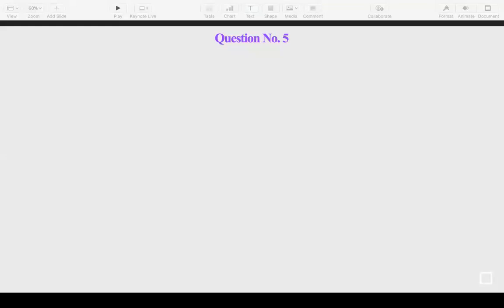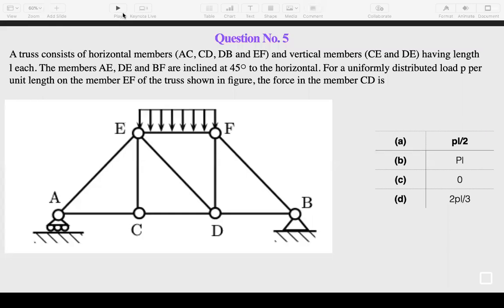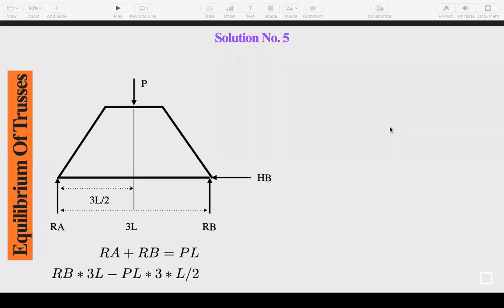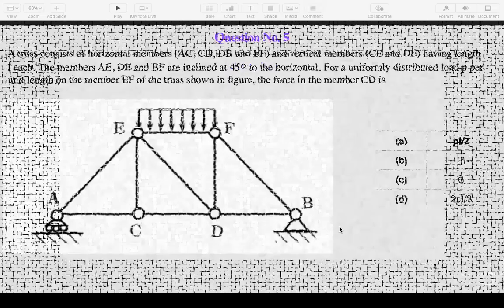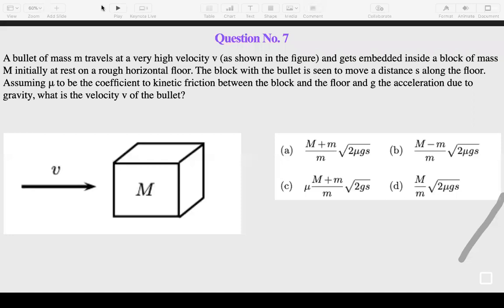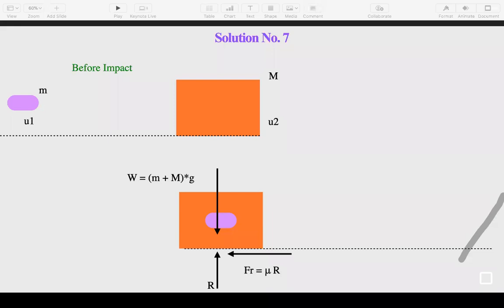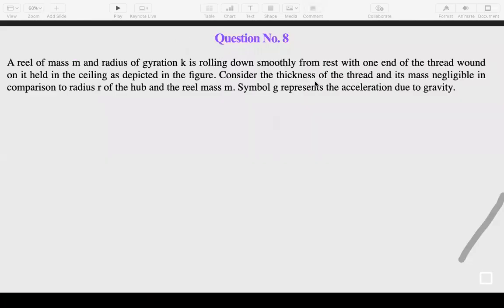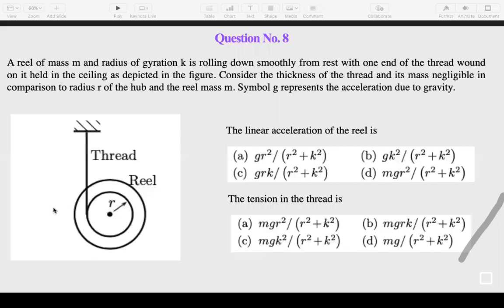Gate Lecture Engineering Mechanics